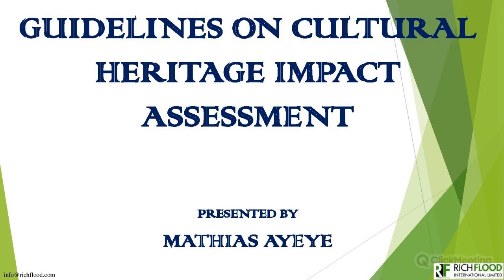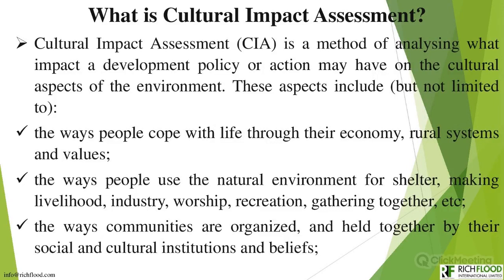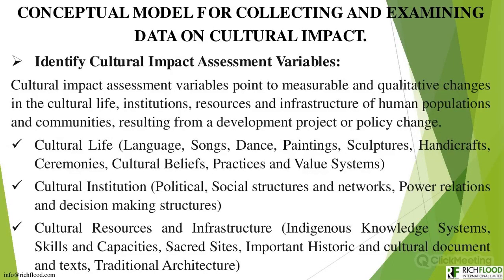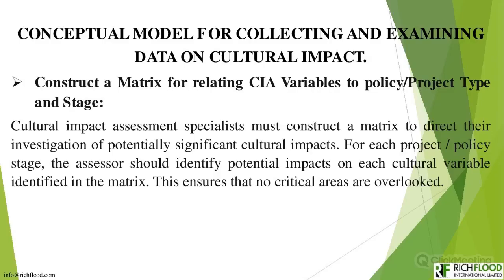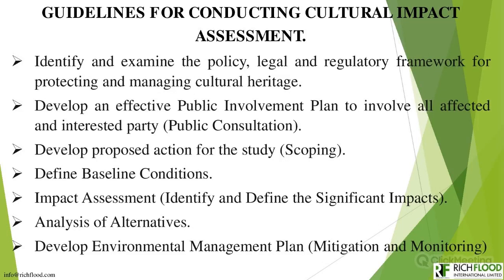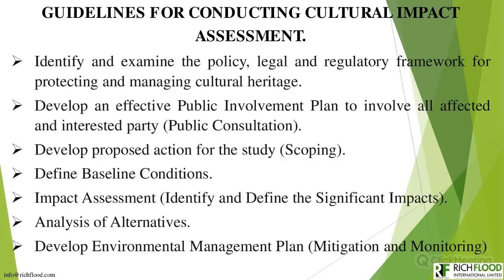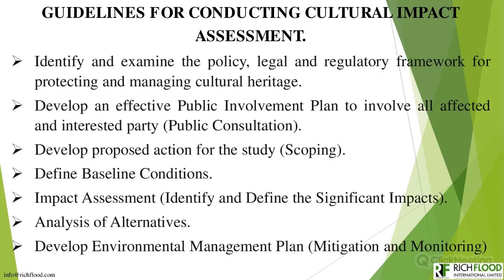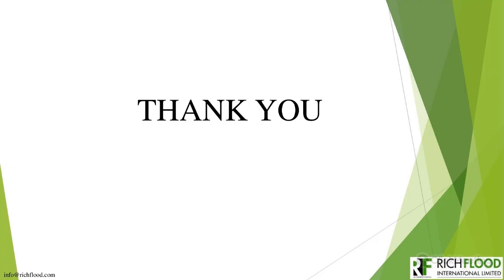Guidelines on Cultural Heritage Impact Assessment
Richflood works closely with the public and private sectors in Nigeria and providing services related to Environmental and Social Governance (ESG) including Environmental and Social Impact Assessments (ESIAs), Environmental Auditing (EAu), Environmental Monitoring, Environmental and Social Management Systems (ESMS), Environmental & Social Due Diligence (ESDD) studies, Resettlement Action Programme (RAP) and related services. Richflood helps clients meet international lender requirements (e.g. IFC, World Bank, AfDB and Equator Principles), local laws requirements regarding environmental management and guides lenders or donor’s investment decisions in relation to environmental and social risks.

Laboratory Services
Industries benefiting from Richflood state-of-the-art laboratory services include regulatory agencies and organised private sector players in the petroleum sector, chemical, materials, energy, manufacturing, mining, agriculture, electronic, power, pharmaceutical sectors, and more. Richflood Testing follows ASTM, ISO, and local industry standards.

Learning Centre
Richflood is dedicated to capacity building for African development with respect to environmental sustainability especially for construction, energy, manufacturing, mining, agriculture, electronic, power, pharmaceutical sectors in partnership with experts in different fields for environmental sustainability.